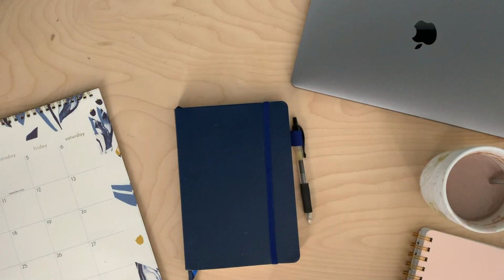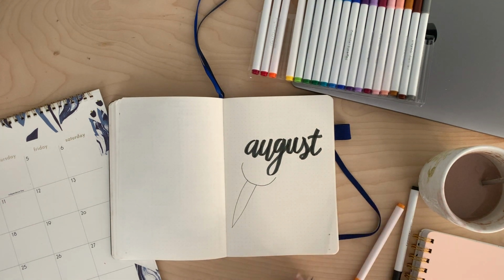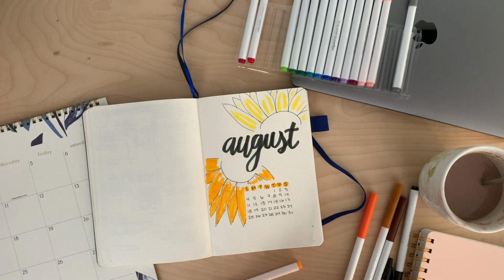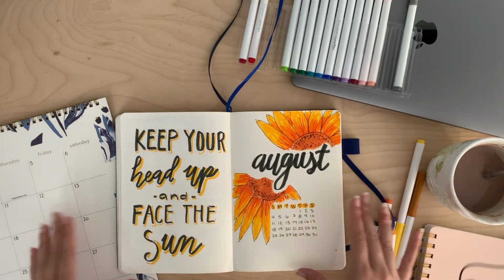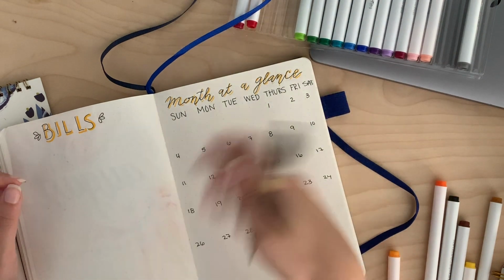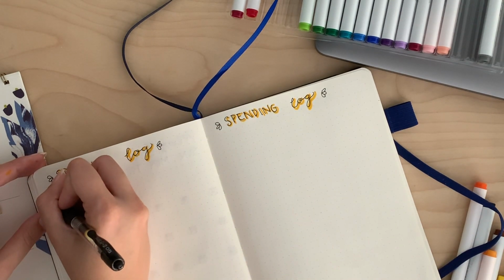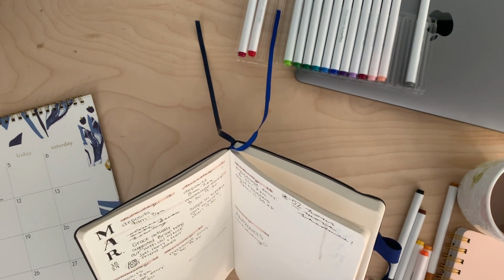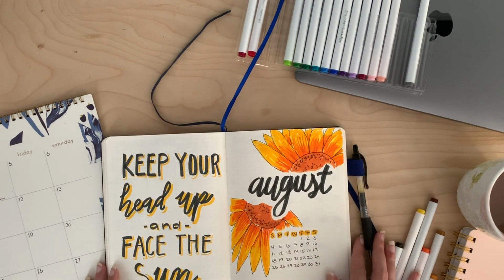PLAN WITH ME | August 2019 Bullet Journal | FIRST VIDEO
Hello and welcome to my first ever video! I decided to start with a bullet journal plan with me for the month of August 2019. I apologize for the out of focus shots in the beginning of the video, I'm still getting used to my new filming set up. I'm excited for putting out new weekly content here for you guys! If you have any questions, feel free to drop them in the comments down below

Camera: Canon Mark ii 5D / iPhone XR
Audio: internal mic of iPhone XR
Notebook: Scribbles that Matter
Pens: Pilot G2 .05
Markers: Crayola Super Tip Washable Markers

Big thanks for the music